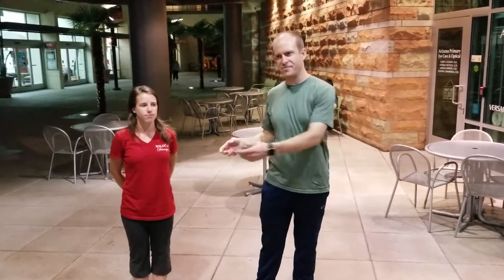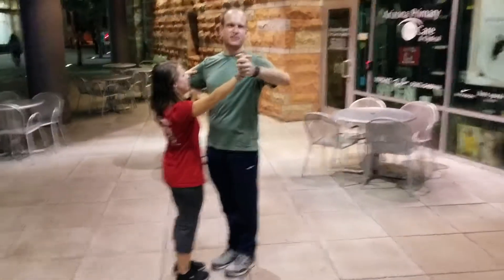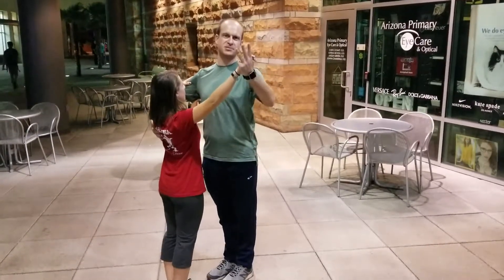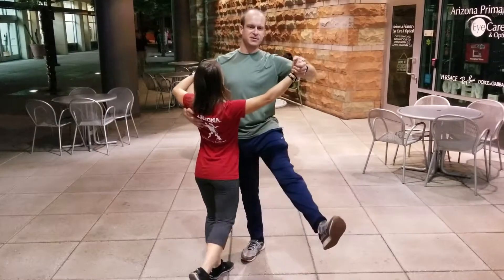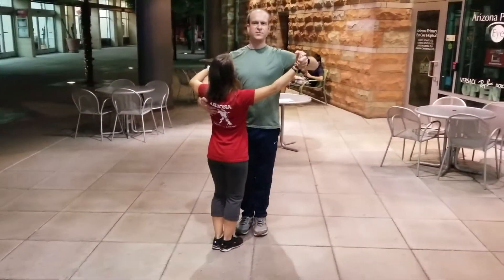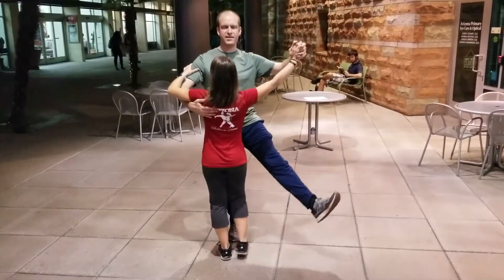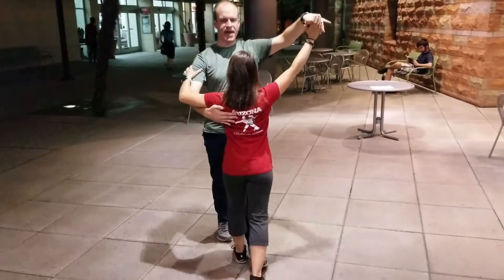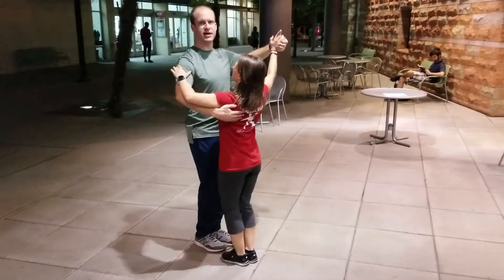Fall 2018 (Sep 12, 2018) Bronze American Waltz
Bronze American Waltz Combination